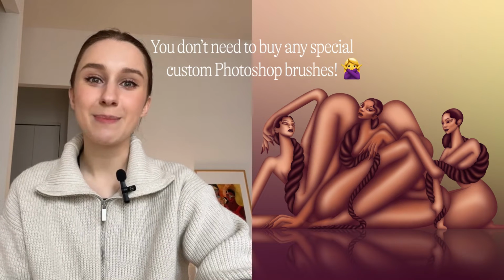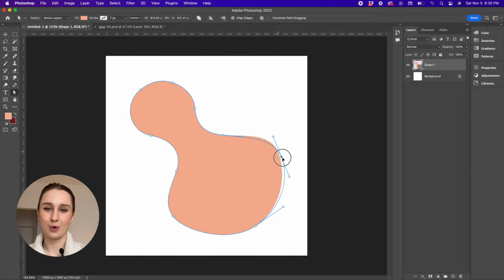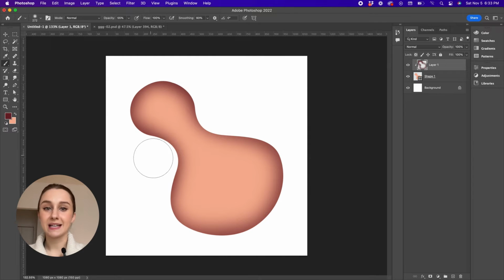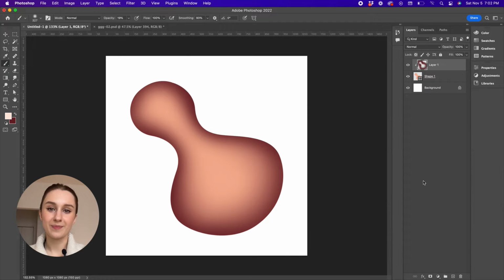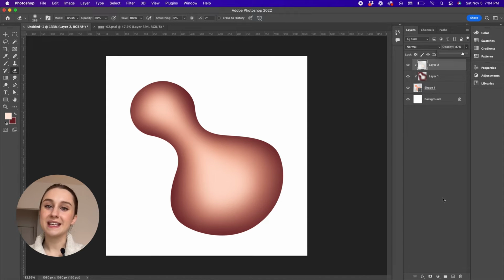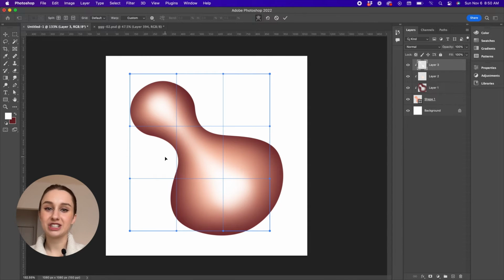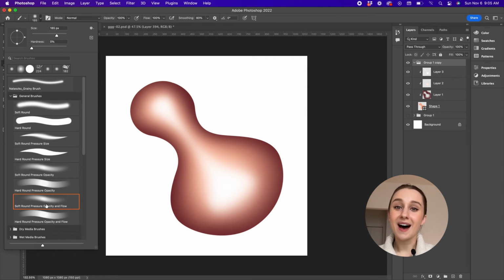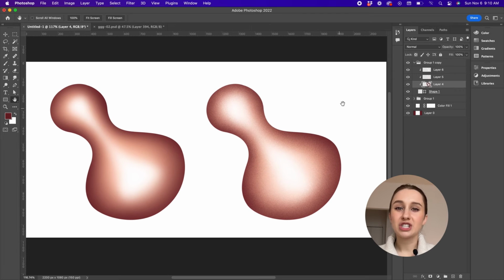Add Highlights to Your Illustrations in Photoshop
In this tutorial, I will teach you how to use Adobe Photoshop in order to create shiny highlights/ reflections for your illustrations. I walk through the best Photoshop brushes to use to achieve this technique.